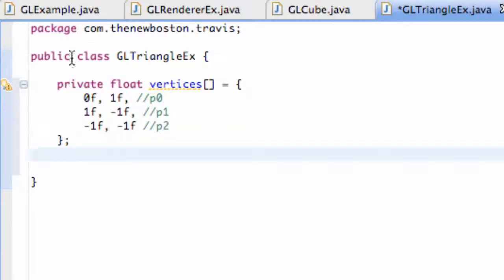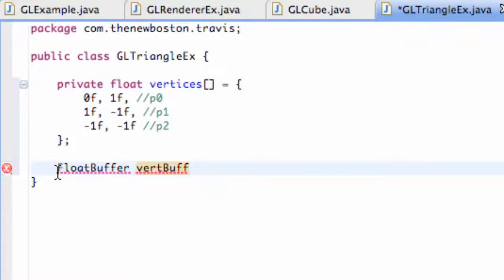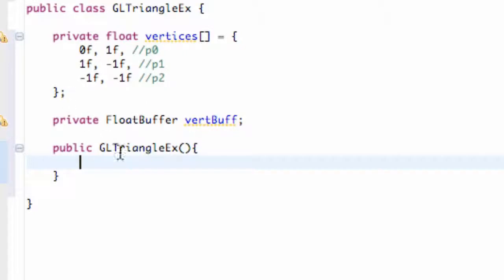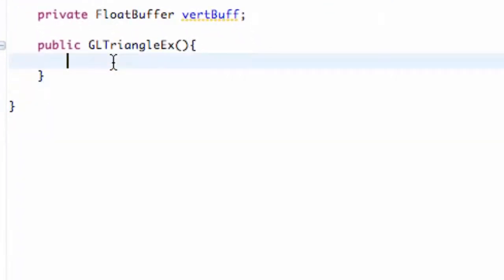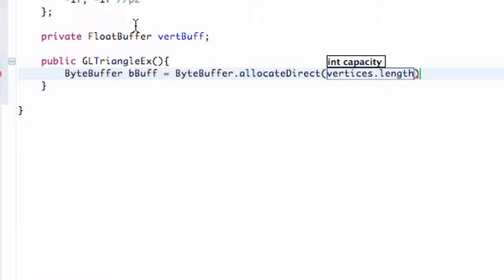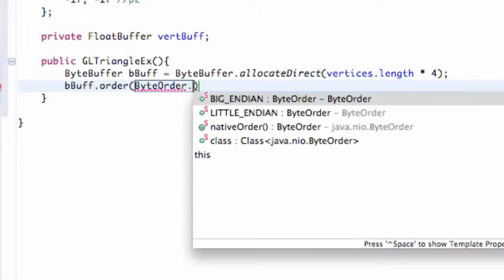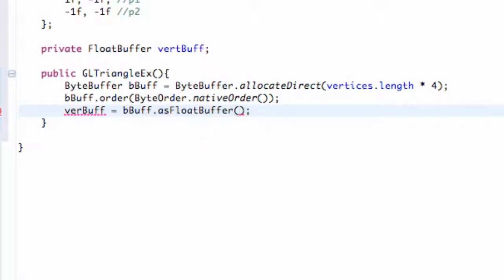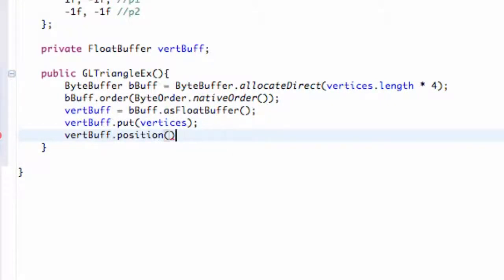Android Developing Applications Tutorial 172 Byte and Float Buffers